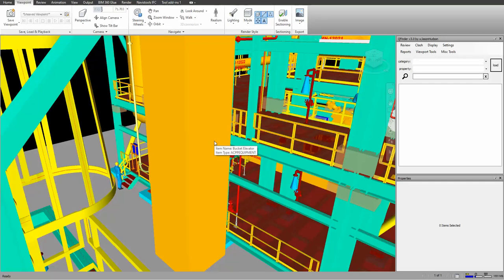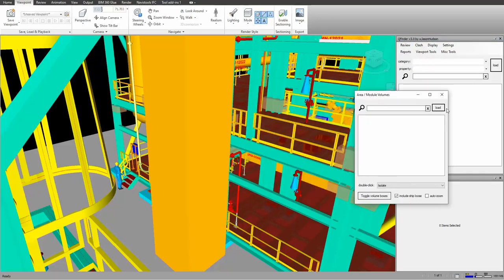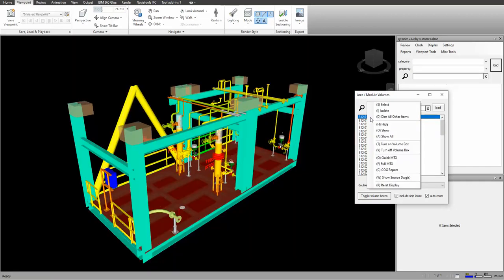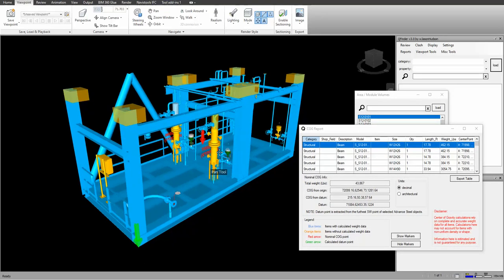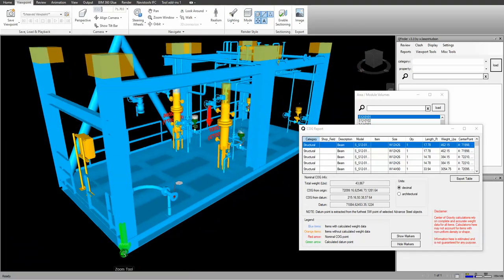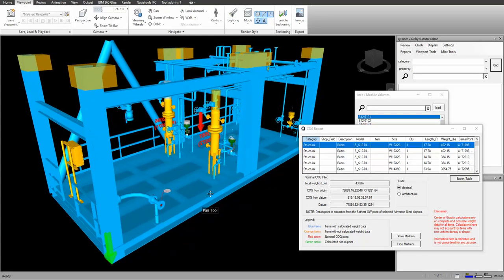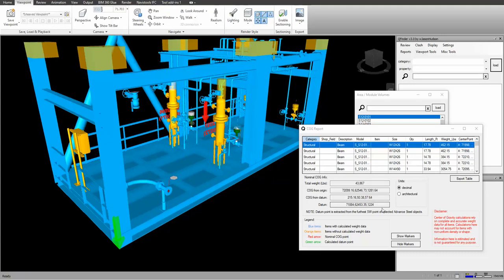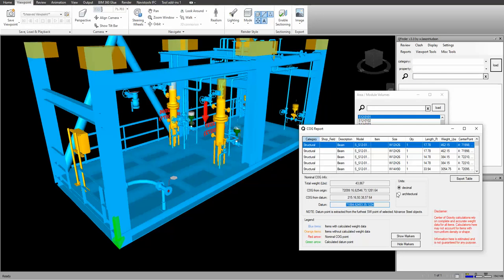Navisworks QFinder COG Tool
Example of tool to get COG from Navisworks items - from Plant 3D and Advance Steel